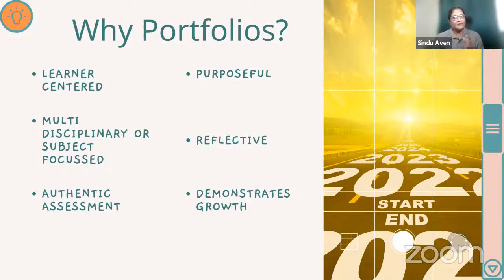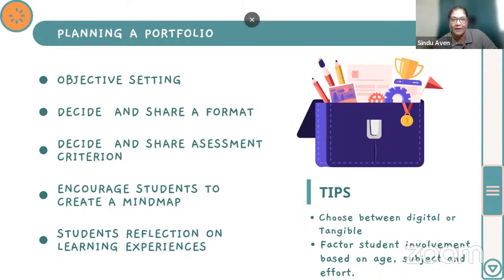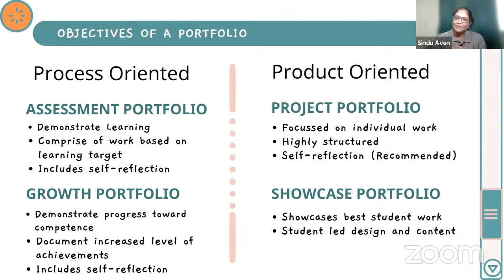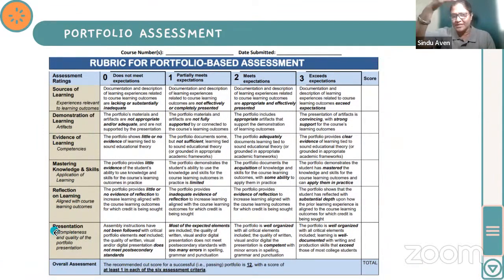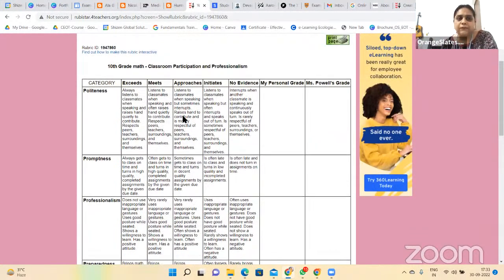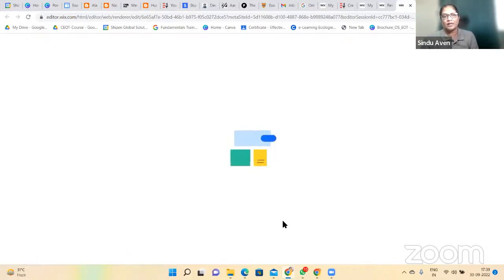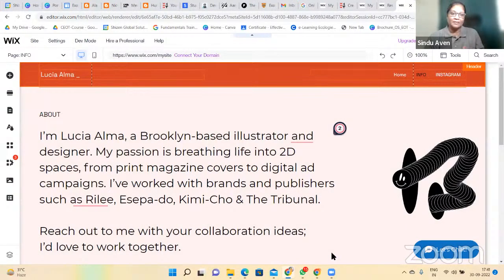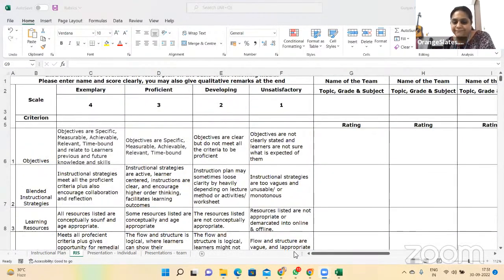Portfolio - An Assessment Tool